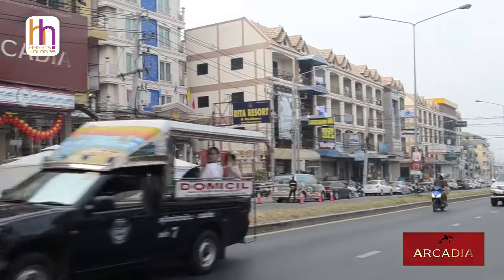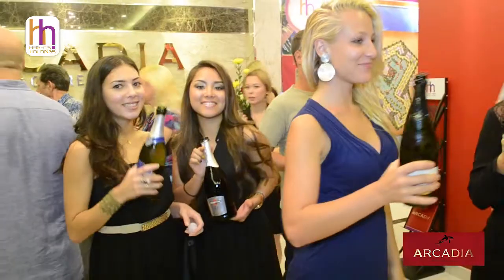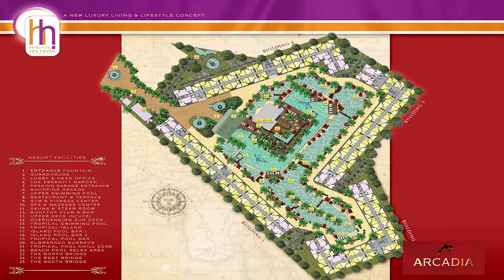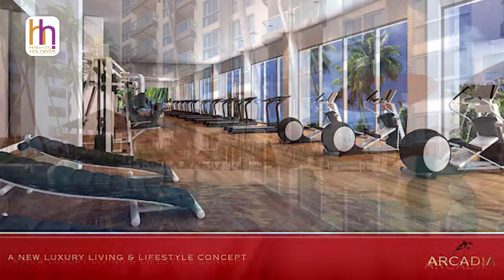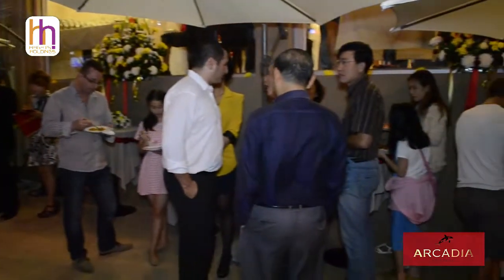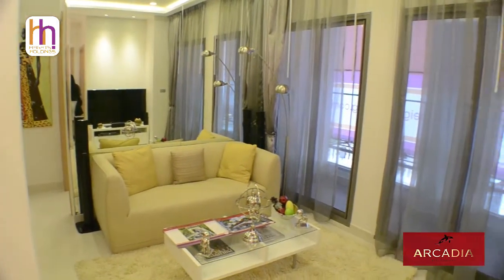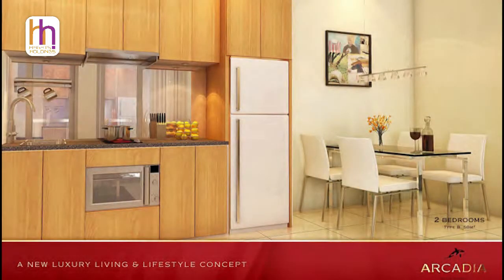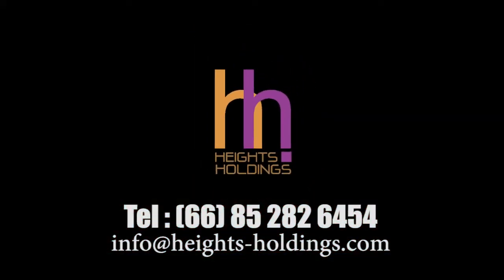Arcadia Beach Resort Pattaya by Heights Holdings - December 2013 Grand Opening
December 2013 marked the start of pre-launch sales of our 16th development - 'Arcadia Beach Resort' in a stunning but central location just off Thappraya Road Soi 9, South Pattaya. This exceptional serviced resort will feature a fully managed beach club as well as a fantastic plethora of pool & recreational facilities within a  luxurious, 4-building gated complex. Prices will never be lower, starting at 1,199,000 THB, on selected units in the pre-launch of Buildings A & B, AVAILABLE NOW!

Arcadia is the latest brand in Heights Holdings' portfolio of luxury property developments. The Arcadia brand comprises a selection of condominiums and residences boasting a vast array of leisure, entertainment and commercial amenities associated with beachside holiday resorts. Pattaya's Arcadia Beach Resort is the first development of many across Asia and will set the standard for luxurious, holiday living in a prime inner-city location.

Key Features & Amenities:

• The largest inner-city resort development in Pattaya
• Situated just off Thepprasit Soi 9 in the heart of Pattaya's most central suburban residential area
• Four eight storey resort condominium buildings on a total 17,600 square meter development with over 65% of recreational areas
• Approx. 800 units for sale
• Within walking distance to some of Pattaya's finest restaurants
• 5 minutes from Walking Street; the city's most vibrant nightlife district
• Located within a 1 km radius of the largest shopping centres and most popular markets
• Easy access to Queen Sirikit Park, Pratumnak, Jomtien and Pattaya Beach
• A gated community provides a safe and secure environment
• Underground parking garage with over 200 parking spaces for resident's convenience and safety
• A 300 square meter supermarket, shops, boutiques and commercial services available in the Shopping Arcade
• Two swimming pools on two levels divided in partitioned areas offering seclusion and privacy
• Jacuzzis, submerged sunbeds and other unique pool features
• Overhanging sun decks to give a spectacular view over the resort
• Three large pool bars offer refreshments around and in the pool
• Large, fully-equipped gym and fitness centre featuring modern, top-quality equipment
• First class spa & massage facilities
• Managed steam room and dry sauna with hot and cold Jacuzzis
• Terraced, air conditioned restaurant serving Thai and International cuisine -- for breakfast, lunch or dinner
• Sunset rooftop bar & club -- the perfect place to start the evening before heading out on the town